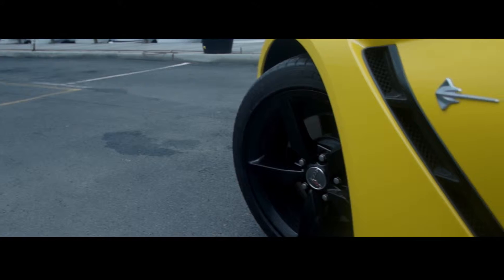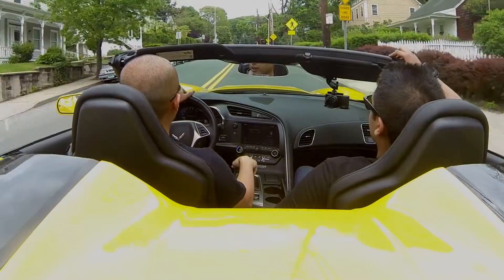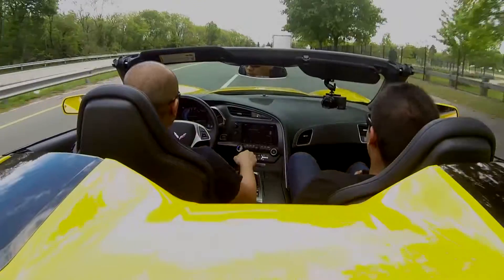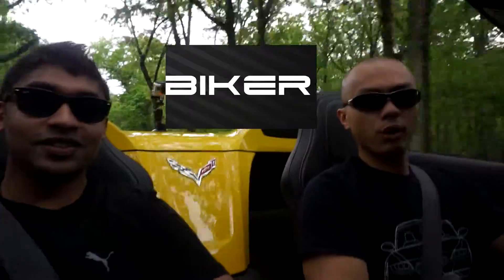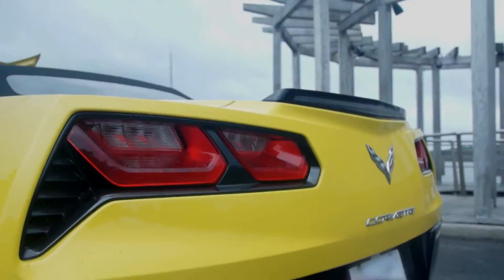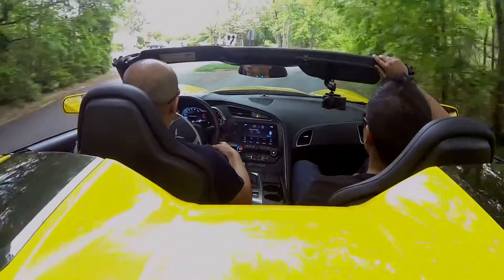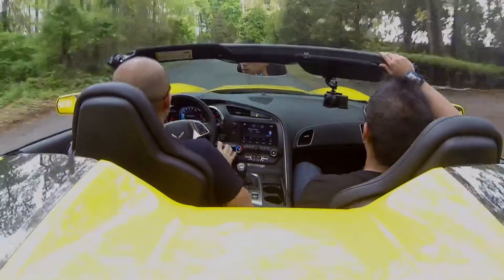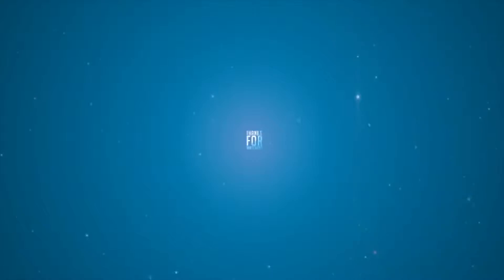2016 Chevrolet Corvette Stingray (Behind The Wheel)